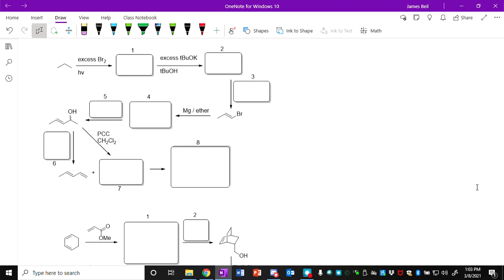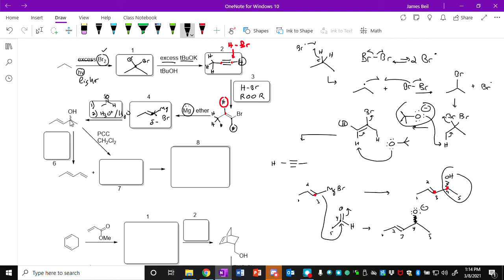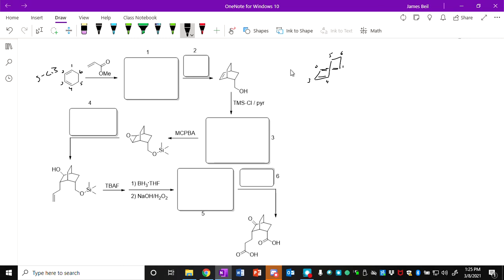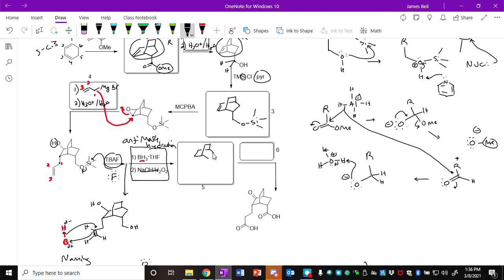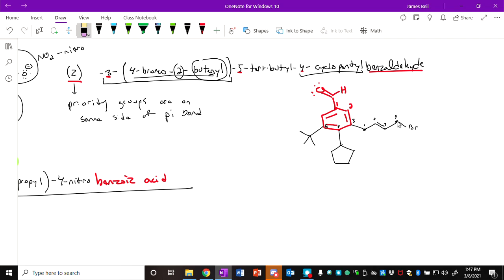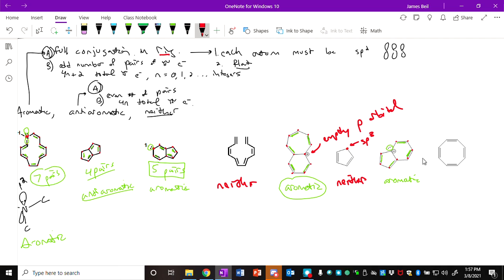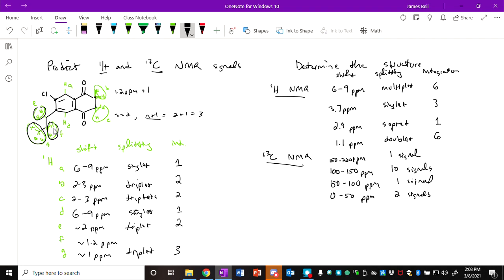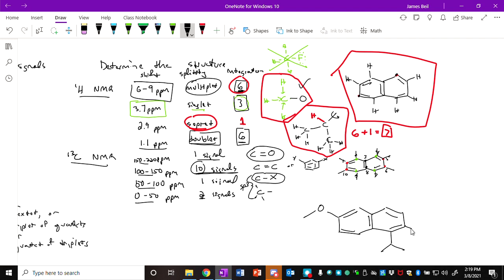Midsemester review day streamed lecture: reaction schemes explained and aromaticity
Practice reaction schemes explained, naming aromatic compounds, identifying aromaticity, anti-aromaticity, versus neither, proton and carbon NMR for aromatic compounds.